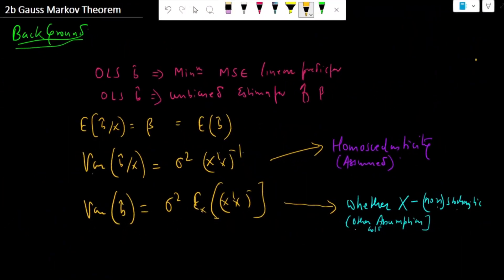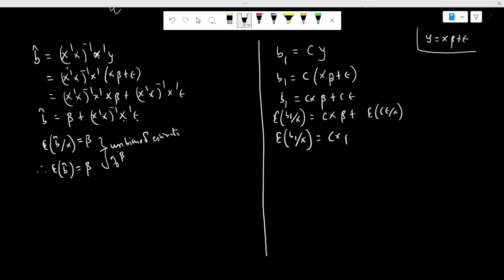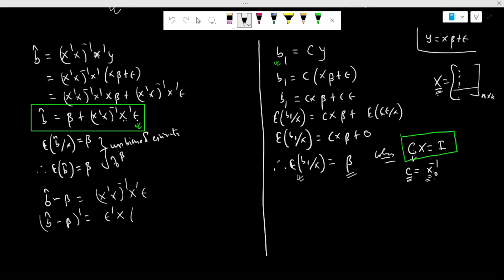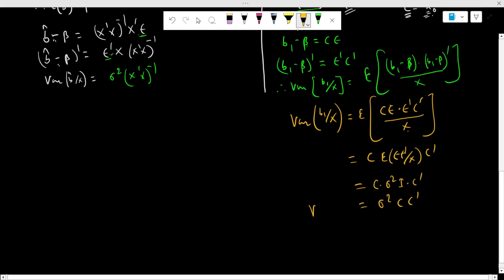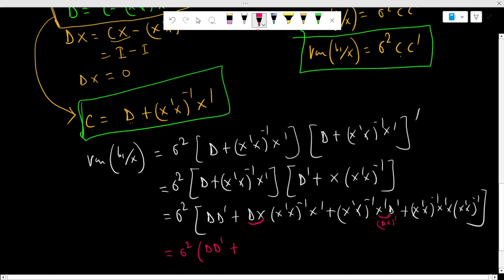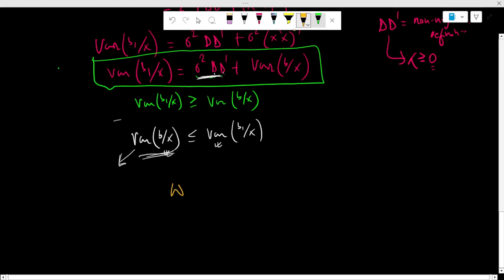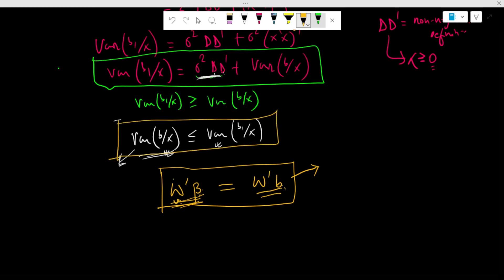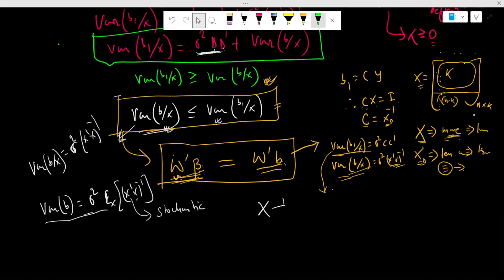Gauss Markov Theorem | min variance linear unbiased estimate || Econometrics || U/Grad | MPhil | PhD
* Gauss Markov Theorem

* For constant vector w, in the
   CLRM, the MVLUE of w'β
   is w'b, where b = ols estimate

* Whether X is stochastic or
   nonstochastic, the ols beta is
   the MVLUE of population
   beta in the CLRM.